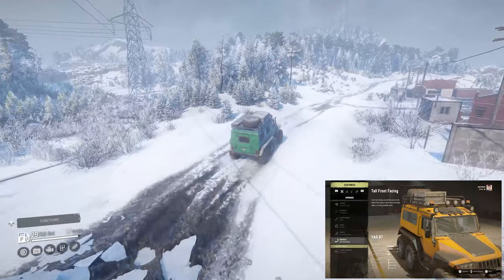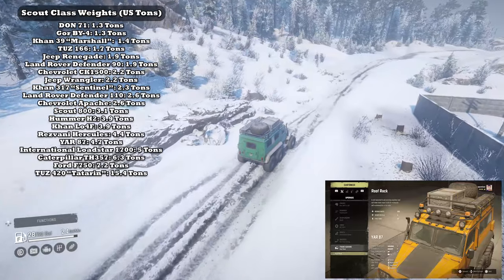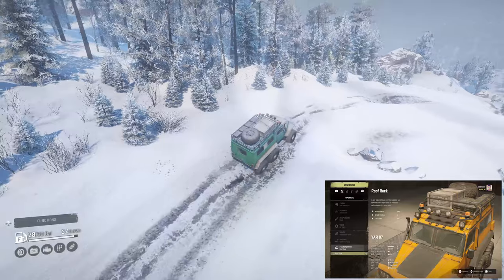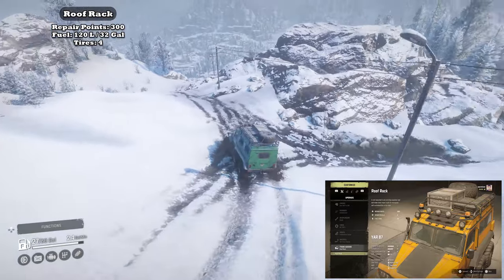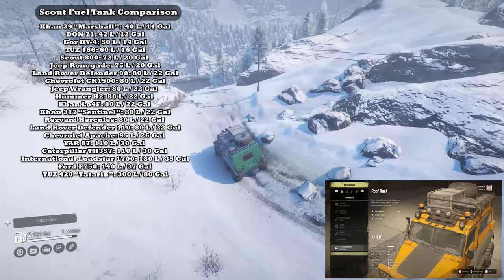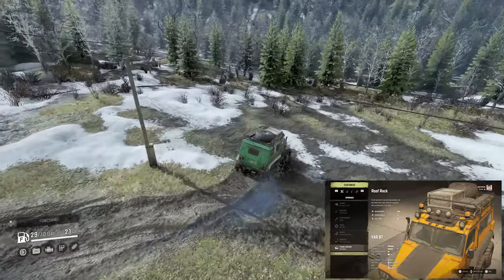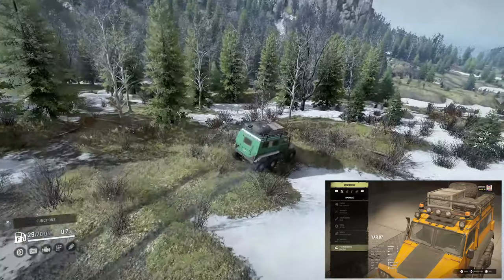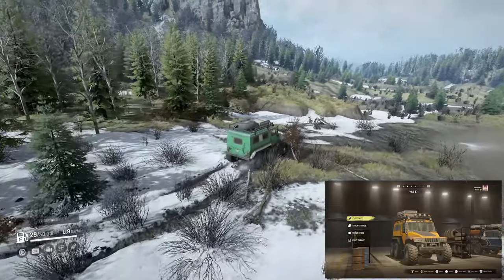All 6x6 & 8x8 Scout Review: The EARTH EATER And Company!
The 6x6 and 8x8 Scouts bring some things to the table that the regular 4x4 scouts lack. In this review we will dive in and showcase the three 6x6 Scouts Including the the New Rezvani Hercules 6x6. I want to thank everyone for your support as always; It means a lot. Love ya'll!

You might see redundant graphics in each Scout Section this was implemented so everyone could see important stats on every Scout Section.

No NPROV rating was added due to that rating being based off of the larger hauling class vehicles generally.

0:00 Intro
1:20 Chevrolet Apache
6:05 Yar 87
10:02 Rezvani Hercules 6x6
14:39 TUZ 420 "Tatarin"

Wallet: DG2LGhZKyoKsbHHiKcA1jZBy9Tq3teXRuT